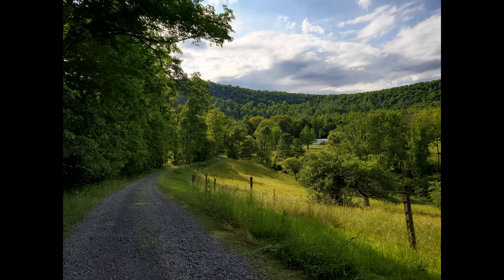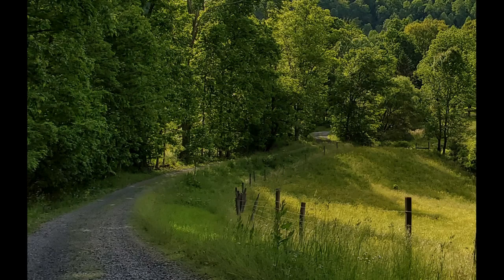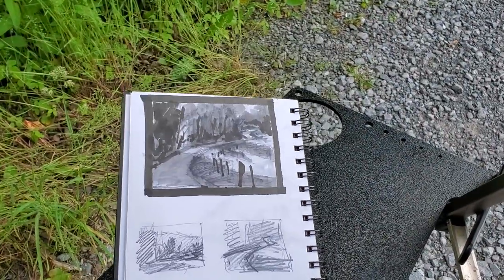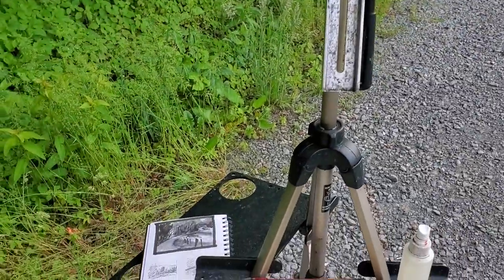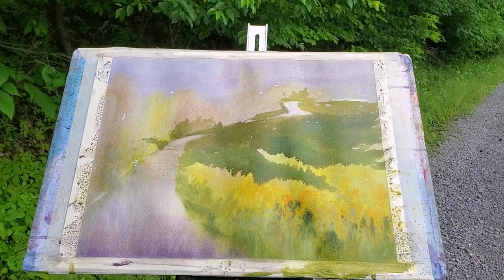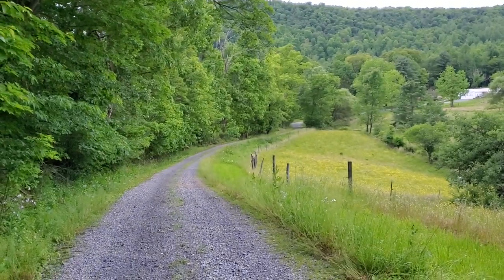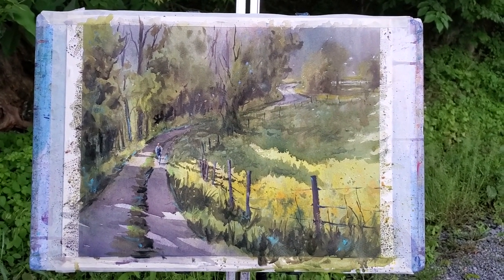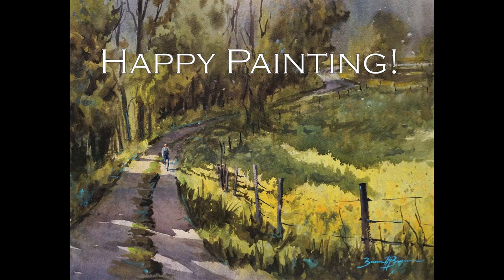Painting Summertime Stroll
This is a short video showing my process of this plein air painting, "Summertime Stroll".   Enjoy and Happy Painting!